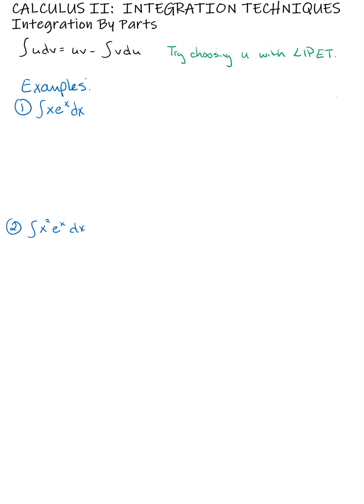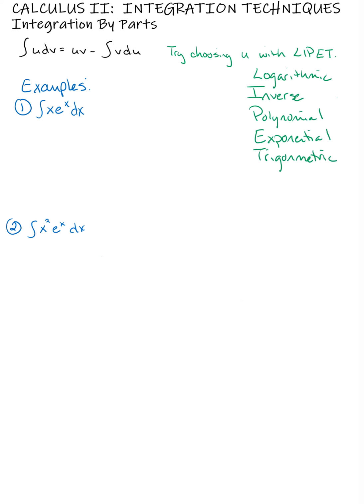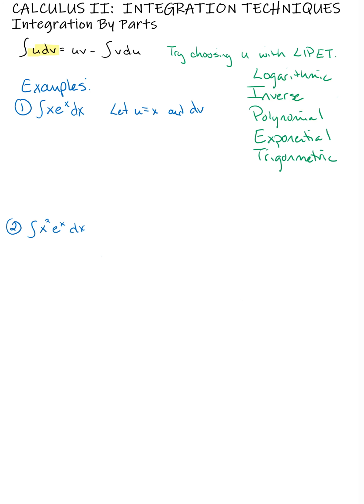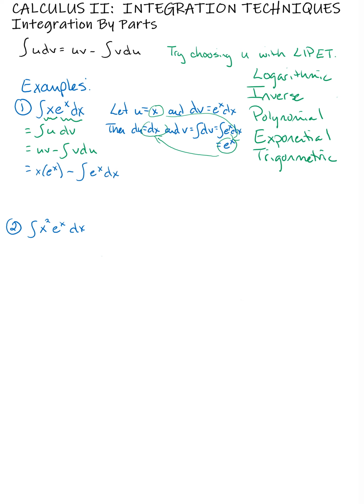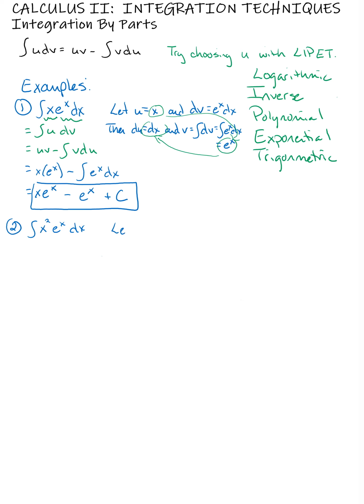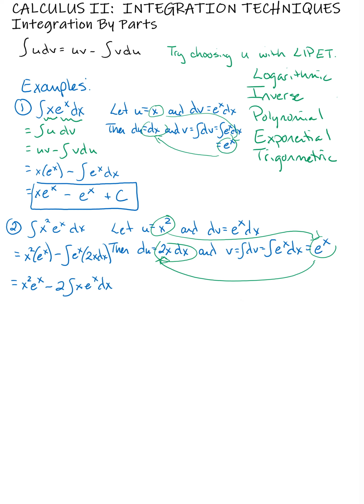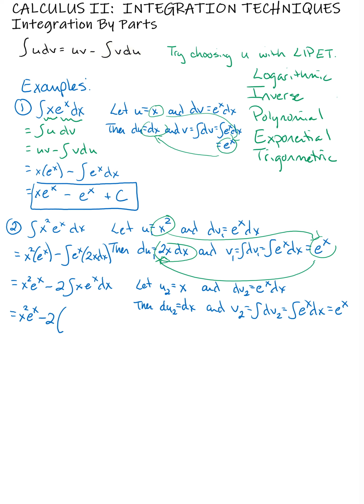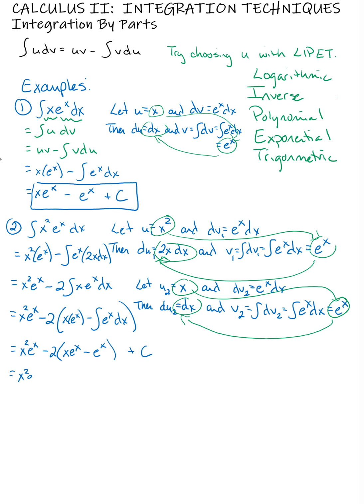Calculus II Integration By Parts I